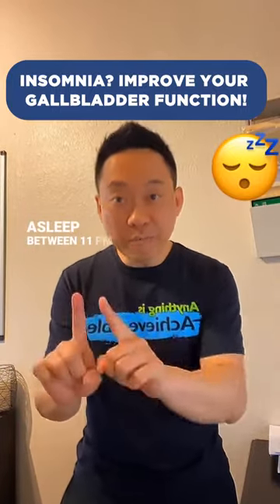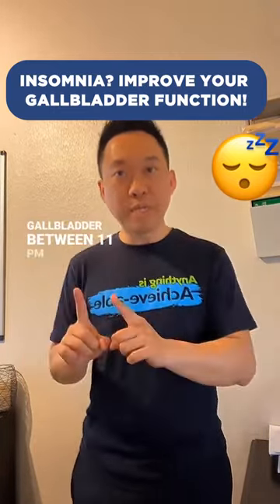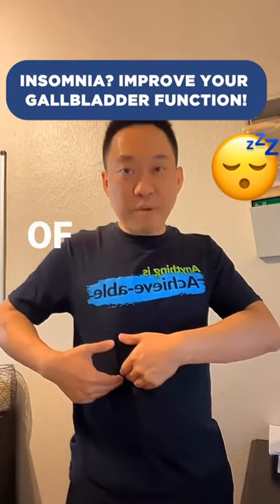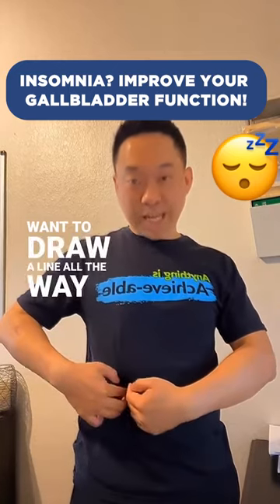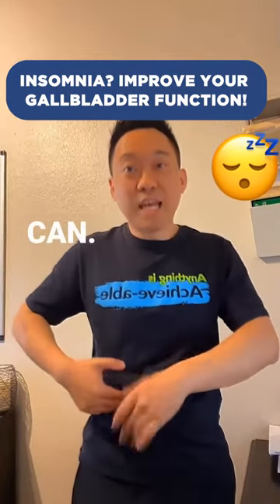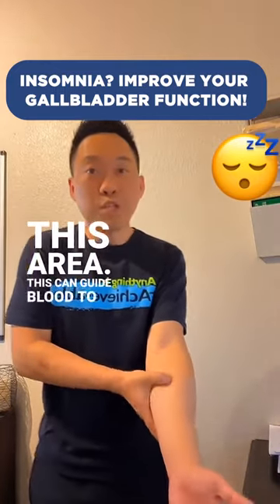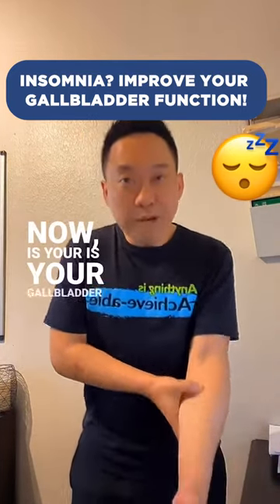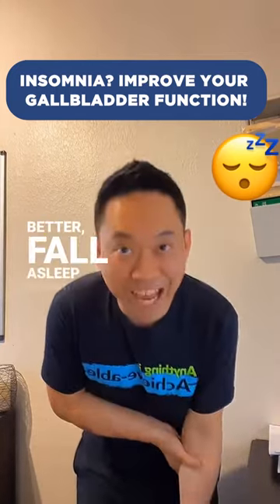Insomnia? Improve your gallbladder function!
Brighten up your Health this summer with Achieve Integrative Health! Schedule an Initial Exam today

No medical advices, just natural Biohacking tips that work!